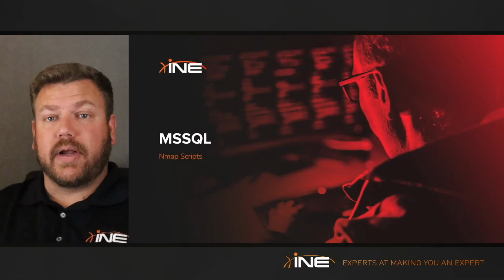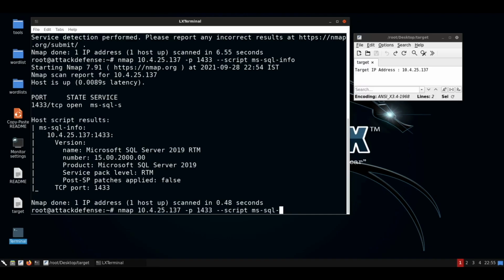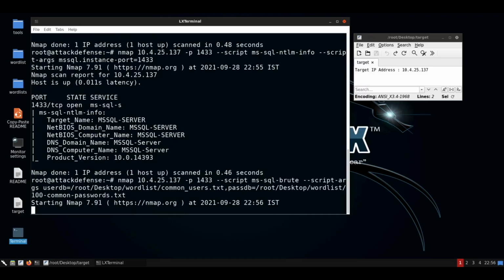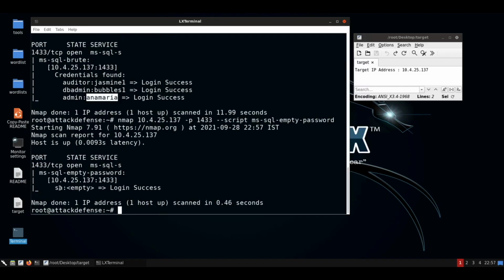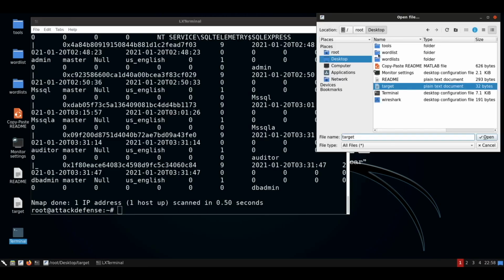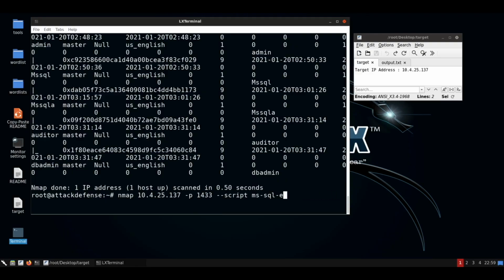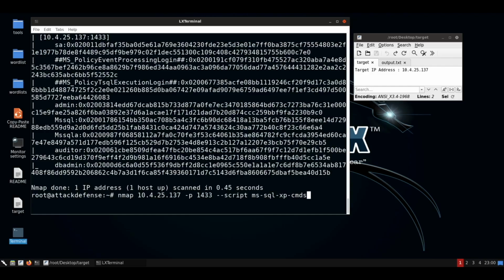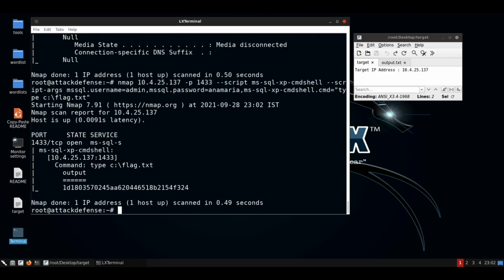eJPTv2 - Enumeration - 3 MSSQL Nmap Scripts